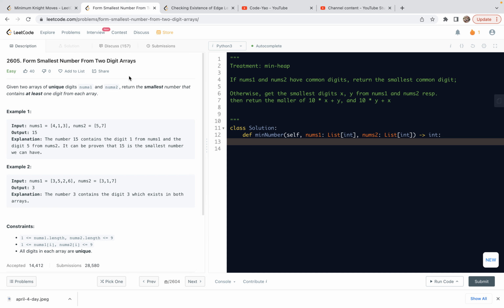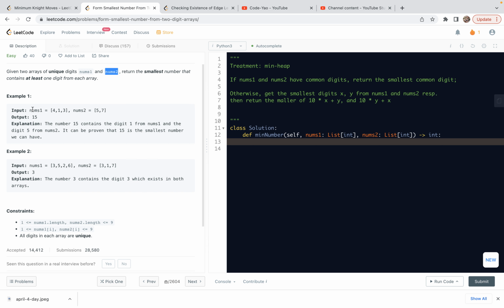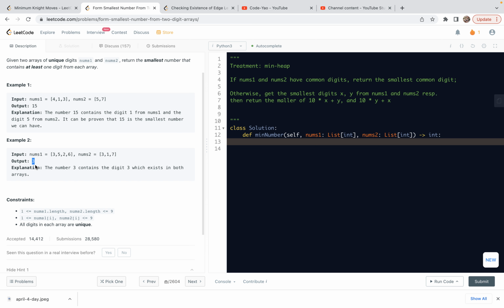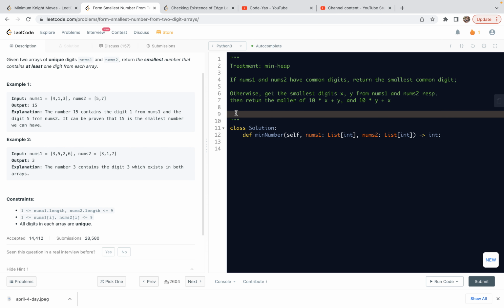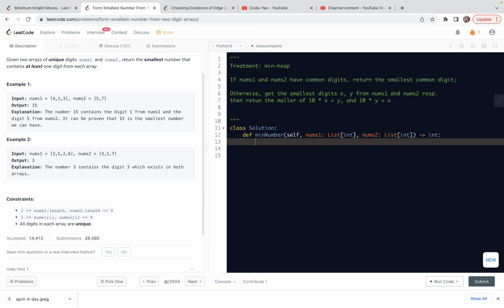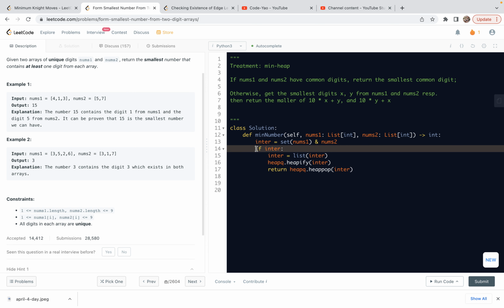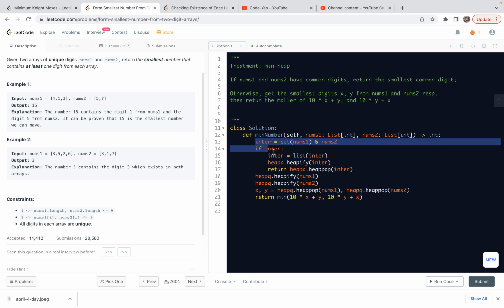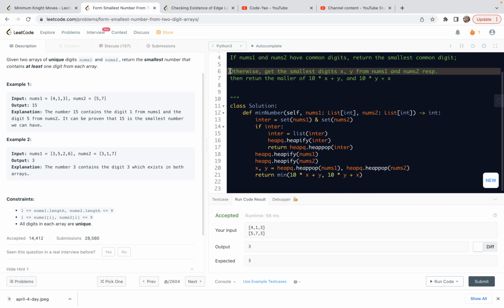leetcode 2605. Form Smallest Number From Two Digit Arrays - heap for practice